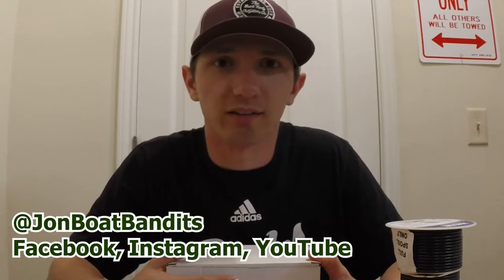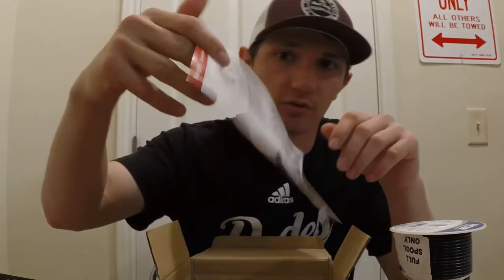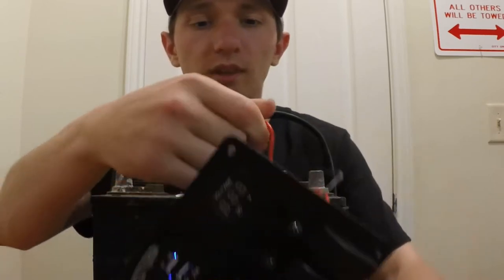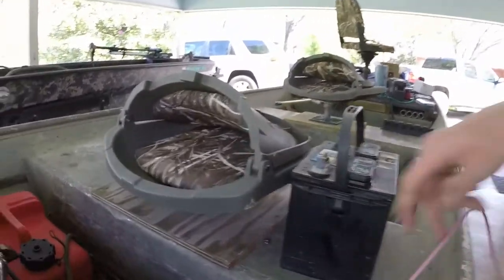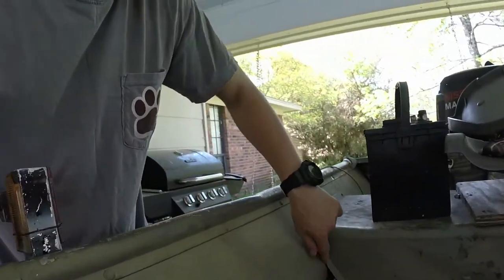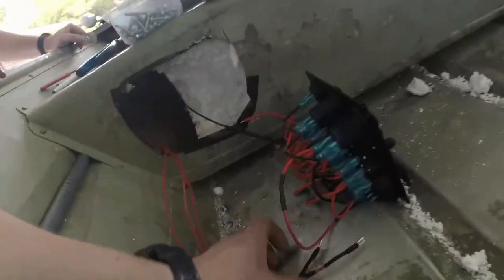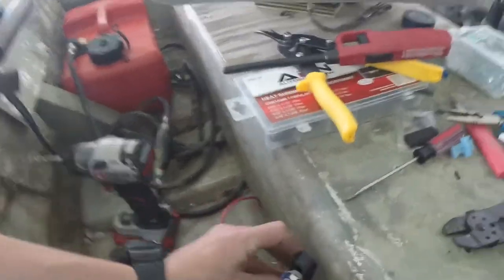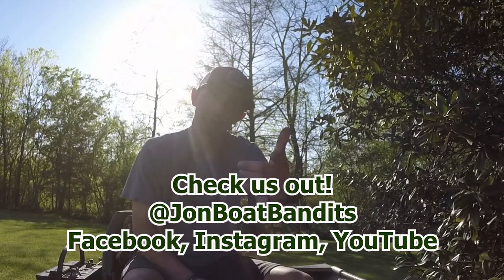Nilight Switch Panel Review // Jon Boat Wiring & Electrical Work // Jon Boat Bandits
Welcome to the page! This video is a product review of the Nilight Switch Panel. The products I used are listed below.

Nilight Switch Panel - 6 Gang Rockers
Ancor Marine Grade Wire
Bus Bar
Heat Shrink Tubing
Heat Shrink Solder Connections
LED Light Strip

Bandits stickers are here! Get your official sticker on Redbubble!